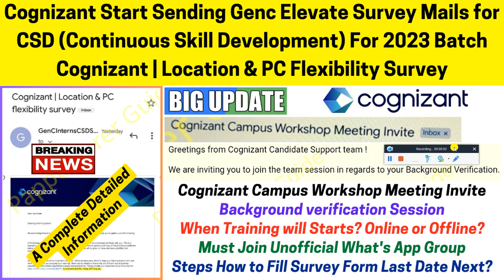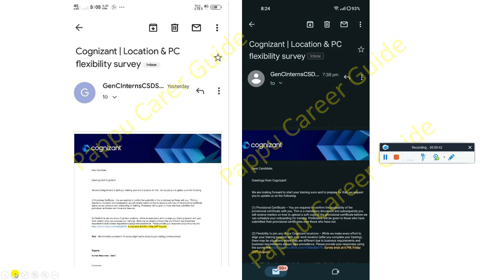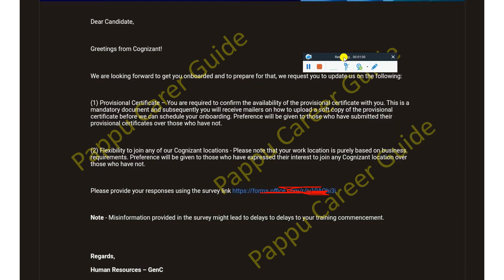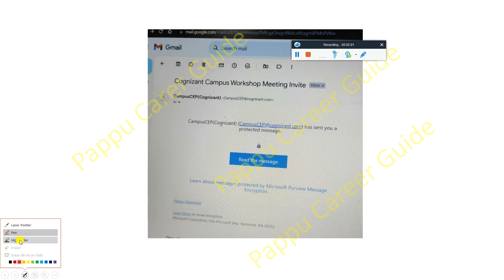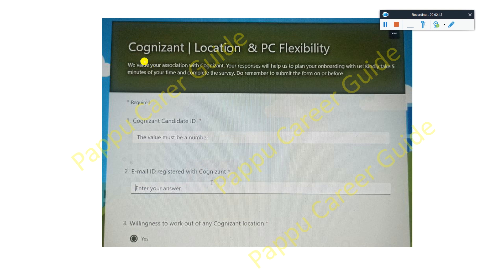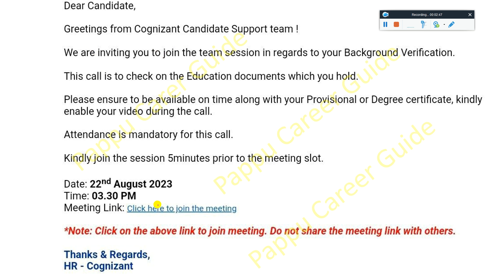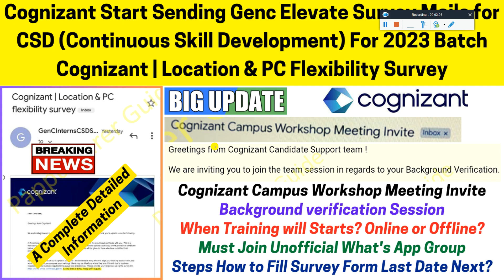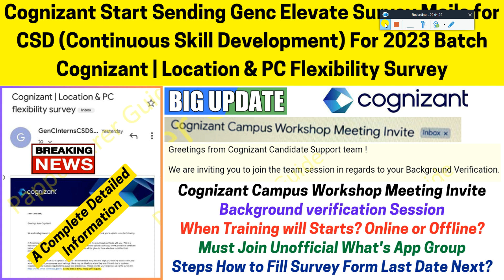Cognizant CSD Training Program GenC Elevate Location & PC Flexibility Survey Mail 2023-22 Onboarding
👉 For More Job Updates do Follow Here @PappuCareerGuide @PappuCrazyVlogs

Cognizant Start Sending Genc Elevate Survey Mails for CSD (Continuous Skill Development) For 2023 Batch Cognizant | Location & PC Flexibility Survey - Must Watch

🔺 Cognizant Aug'23 Phase Biggest OFF Campus Direct Hiring Started New Job Roles 2023 | 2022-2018 Batch 2 New Job Role 6.5 LPA Salary - Must Apply

⭐ Checkout this:- For Preparation | Guidance | All Types of Doubts Clear | Mock Interview

cognizant recruitment process 2021
cognizant recruitment 2020
cognizant interview process 2021
cognizant genc interview
cognizant interview questions and answers
cognizant interview experience
cognizant technical interview questions
cognizant interview
cognizant interview questions
cognizant interview questions 2021
how to crack cognizant interview
exam pattern
what is paper pattern of cognizant
cognizant recruitment process
cognizant recruitment
cognizant hr interview questions
cognizant interview question
hr question of cognizant
interview questions of cognizant
hr interview questions
technical questions of cognizant
how to answer hr questions
technical and hr questions
top hr interview questions
cognizant automata fix questions
cognizant automata fix
cognizant pattern for 2021
cognizant pattern
cognizant interview process and preparation tips
cognizant test pattern 2020
cognizant paatern printing
cognizant automata fix questions pdf
cognizant automata fix cut off
cognizant automata fix questions 2020
cognizant preparation
cognizant automata fix questions and answers
cognizant preparation plan
cognizant preparations
cognizant auto mata

cognizant,virtual onboarding process cognizant,cognizant onboarding kit,virtual onboarding cognizant,cognizant onboarding process 2021,cognizant virtual onboarding process,virtual onboarding process of cognizant,2021 onboarding cognizant
cognizant onboarding process,cognizant welcome kit,cognizant onboarding 2021,cognizant onboarding process in tamil,cognizant genc onboarding process 2021
cognizant bangalore,cognizant laptop,cognizant onboarding 2020

✨ Hashtags ✨